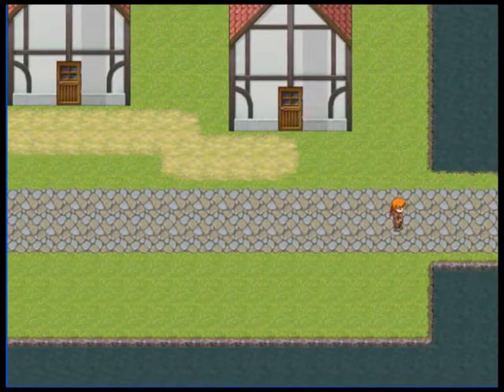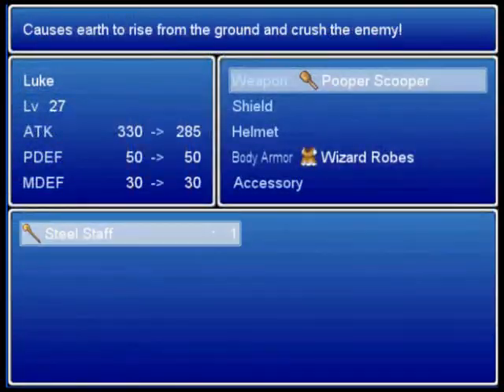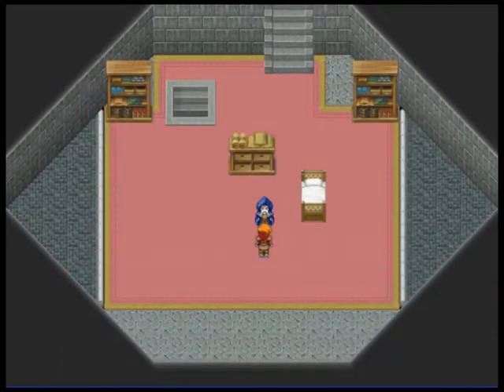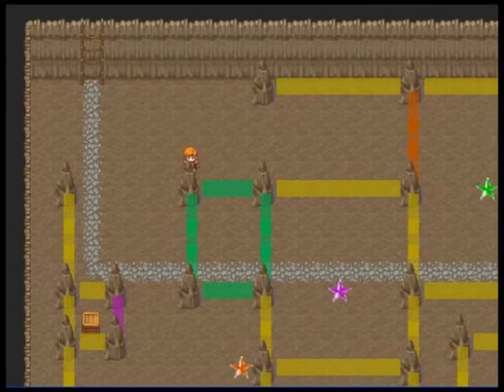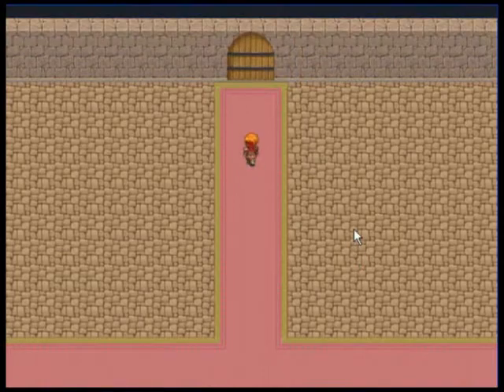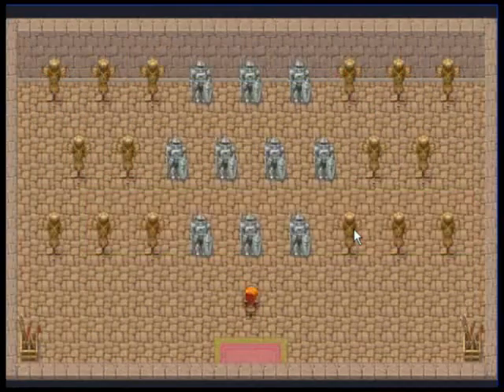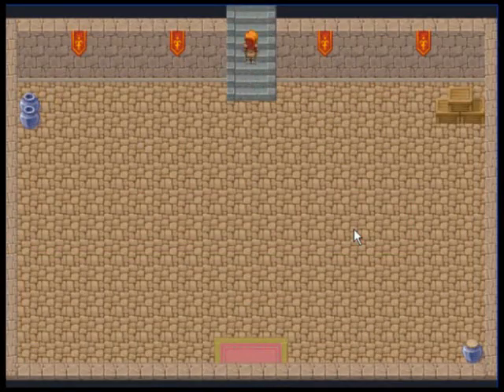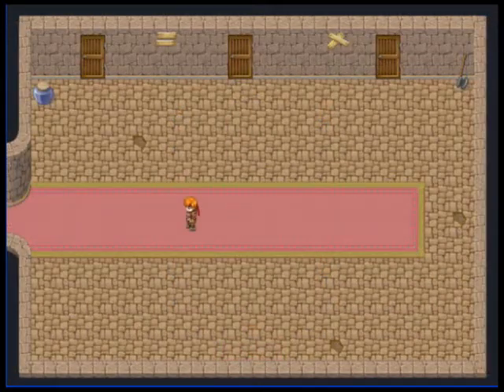Let's Play Swordscape V.2 (Part 10) - Dirakian Treasure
Wherein Desmo dances with a maid, goes on a medieval shopping spree, solves encrypted clues, and discovers treasure.

Quests Played:
Dirakian Treasure

Send me links of the games you want me to play, and leave comments of what you want me to talk about in upcoming videos!